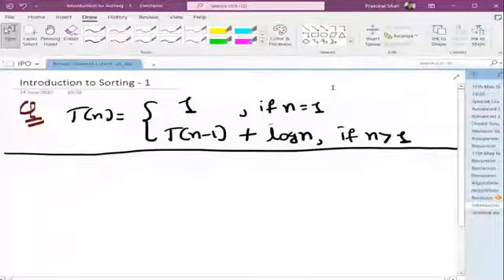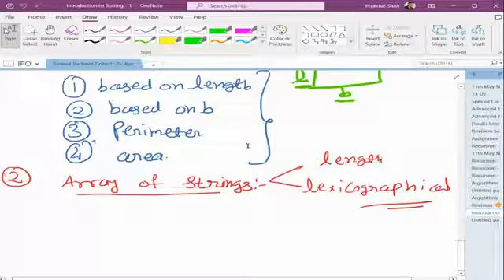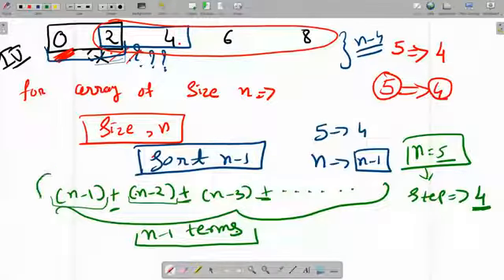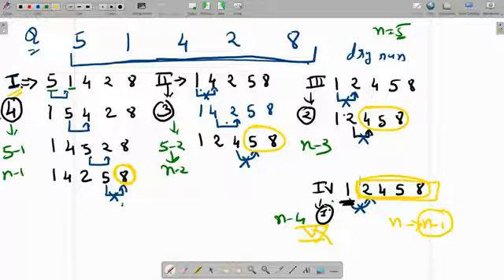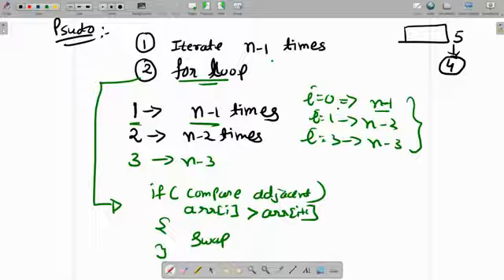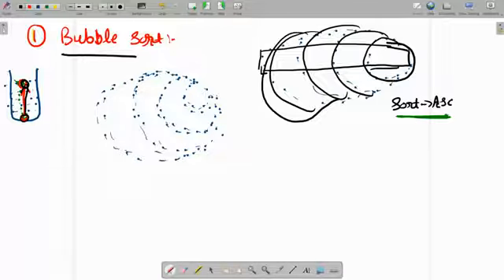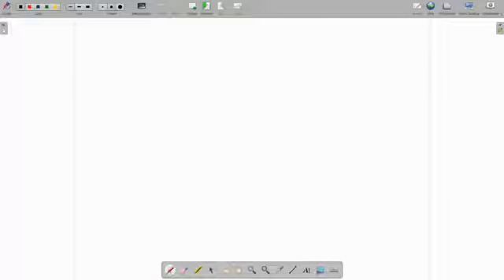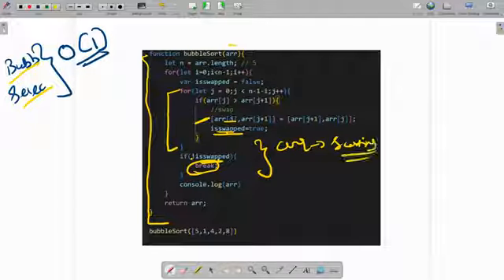DAY 40 Algorithms Intro to Sorting Part 1